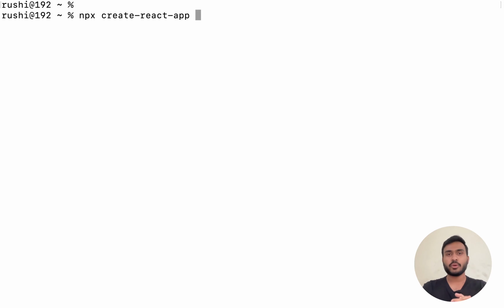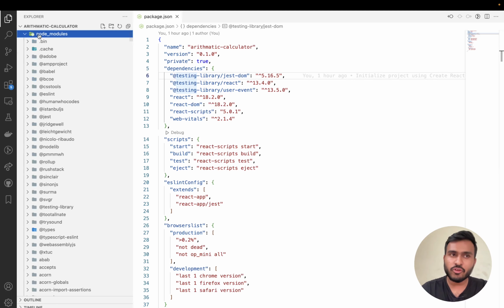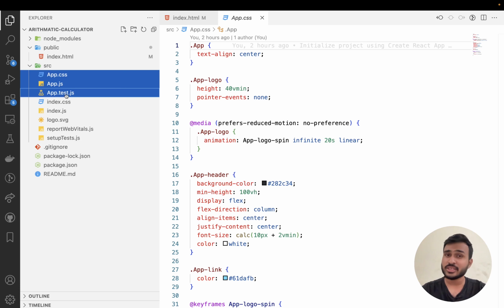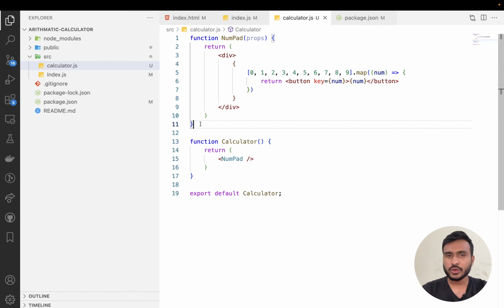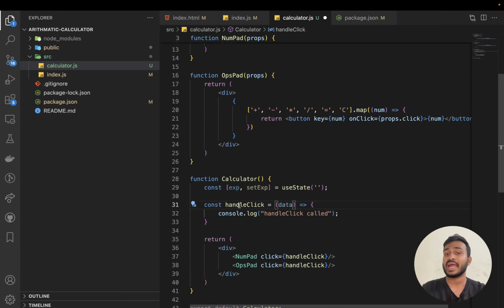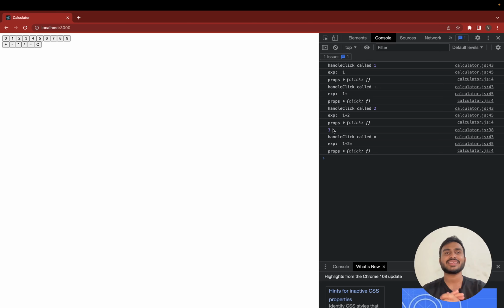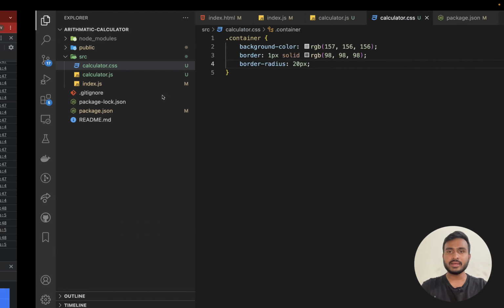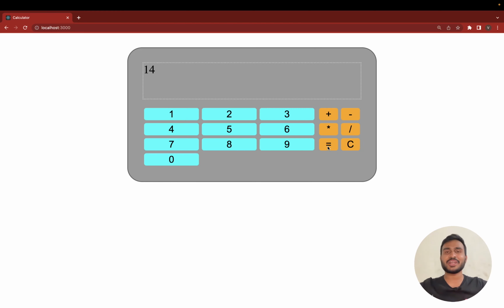The Simplest React Calculator | The Perfect Beginner React Project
Getting started with React can be incredibly difficult, but having a simple project to start with can help immensely. In this video, we will be creating a simple calculator in React. This is the perfect project for anyone getting started in React since it focuses on some of the most important React concepts, such as re-renders, state management, and breaking down your code into components.

Learn Javascript from Basics
It has an amazing tutorial on Javascript